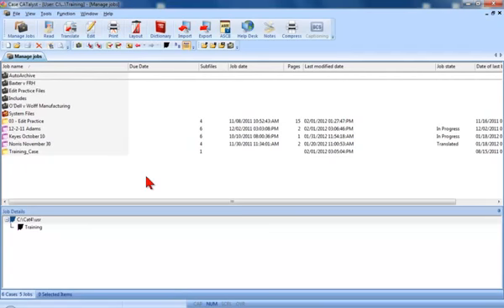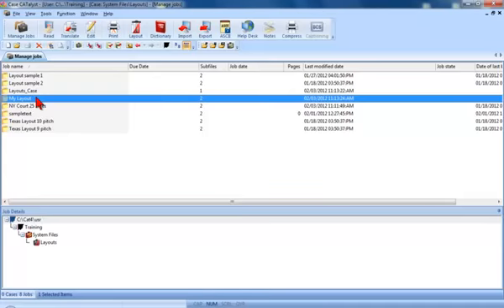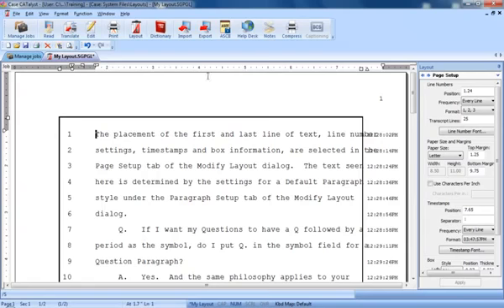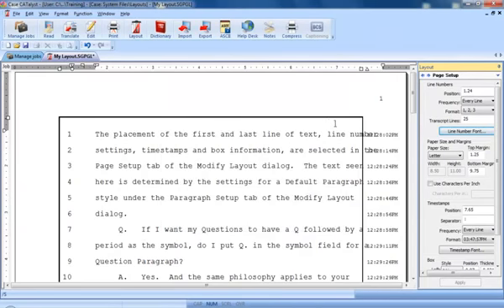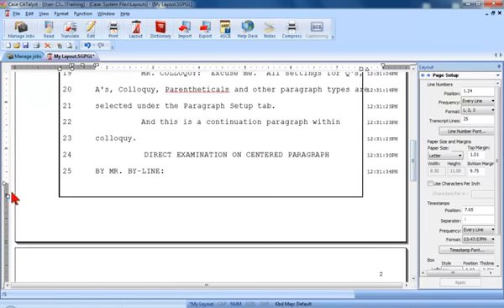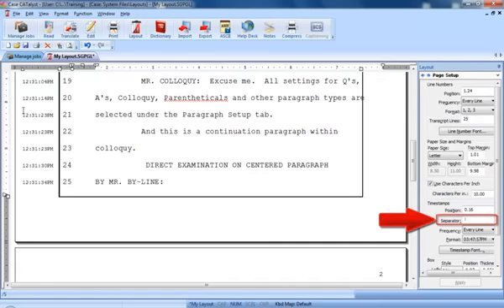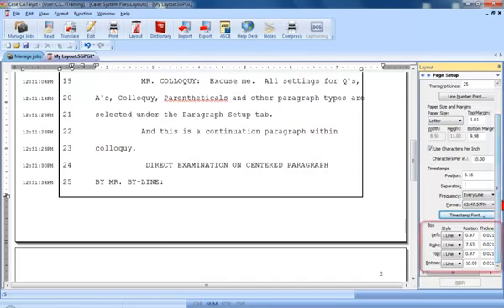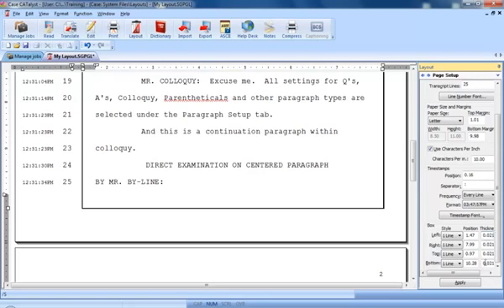Layout Lesson 3 Page Setup Low